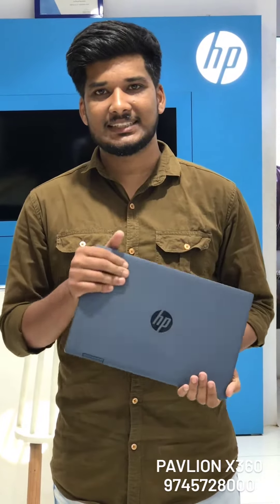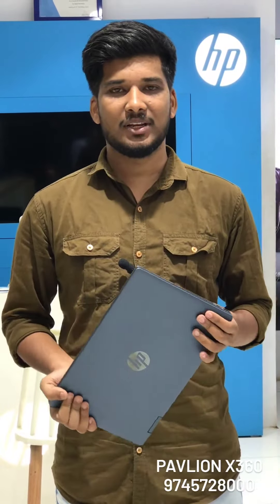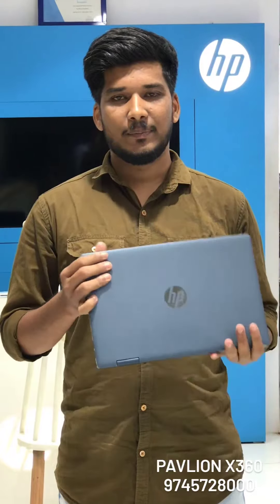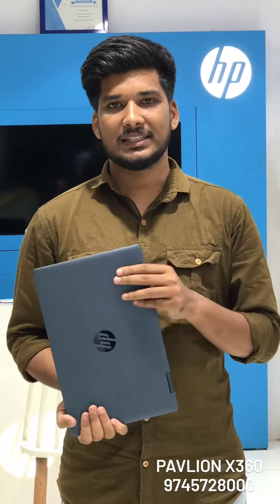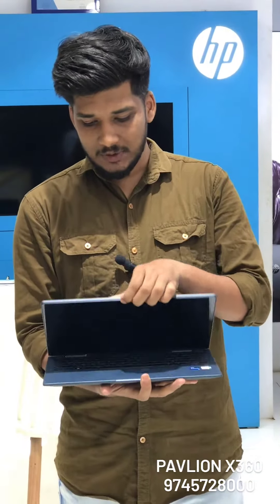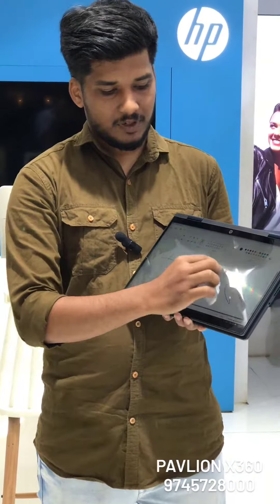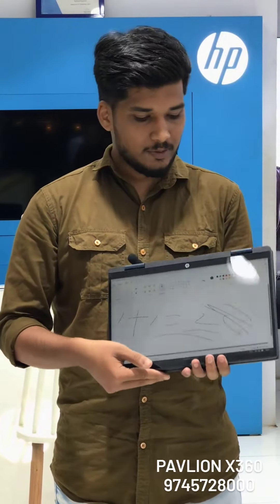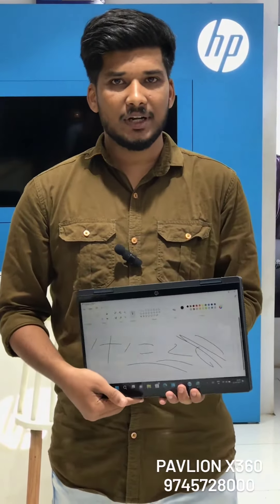HP PAVLION x360 🔥 കൂടുതൽ വിവരങ്ങൾക്ക് - 9745728000